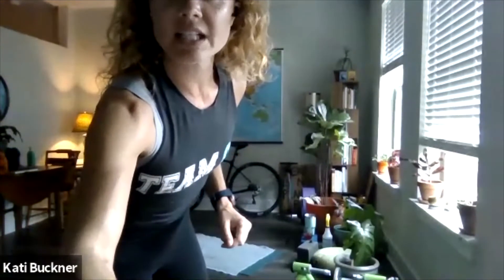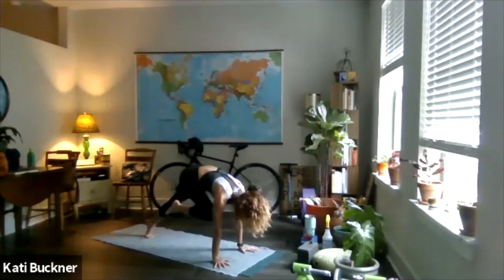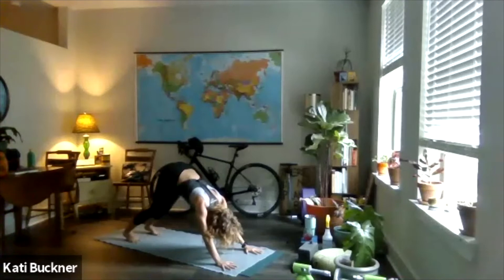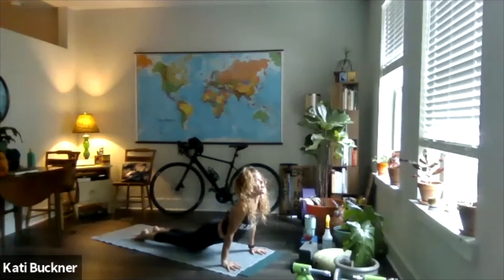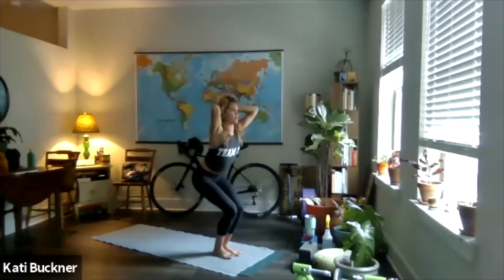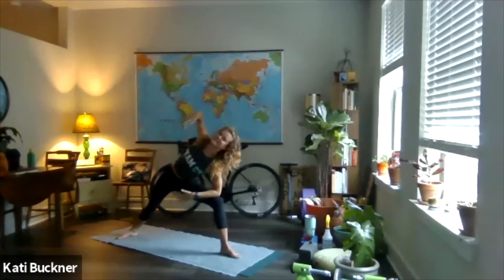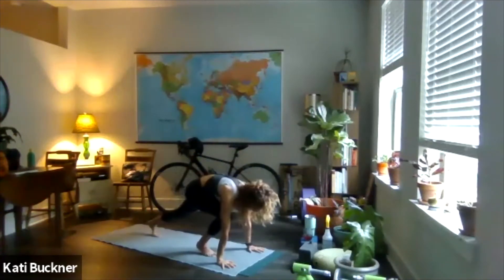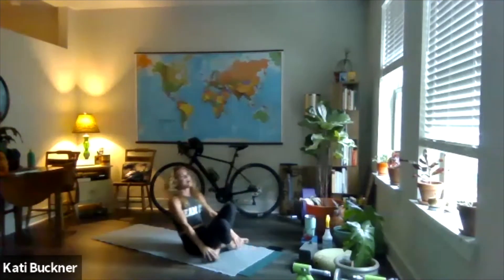Vinyasa Flow Yoga with Kati Buckner from Charlotte Yoga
Find some online ohmmm while working from home! Get moving with this sweaty, creative flow class featuring uplifting music and messaging. This uplifting class is open to students of all levels and will leave you feeling energized and inspired. What You'll Need: Yoga Mat & Blocks

Kati is passionate about yoga and has been teaching full-time since 2015. She is enthusiastic about the therapeutic benefits of hot yoga for athletes and has been working with elite high school, college and professional basketball players since 2016. Kati's teaching emphasizes the role of the breath in calming the mind. She incorporates different pranayama and mindfulness techniques that have been helpful in her own life and practice into her classes. Kati believes that yoga is magic. Magic that you create for yourself in the present moment.